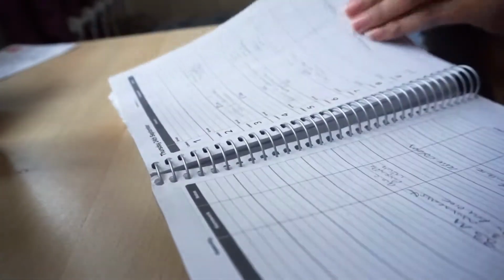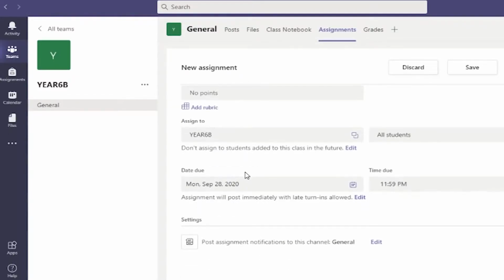My First Weeks Of Teaching │In Person & Virtual Learning │ Teacher Vlog 2020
Most schools in the UK have returned to the school building to teach students in person. Government guidance continues to change day by day and so we are all just 'trying' to work with it
Some students where i work have been given the option to be in school or study virtually, whatever is safer for them.

I have vlogged my new 'normal' day and what its like starting a new school. Best of luck to everybody this year! We will survive!